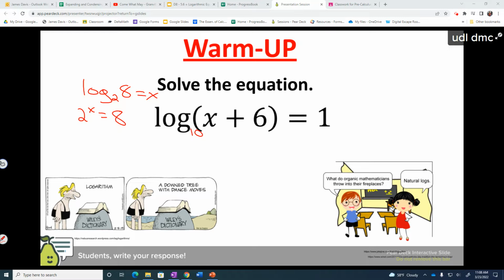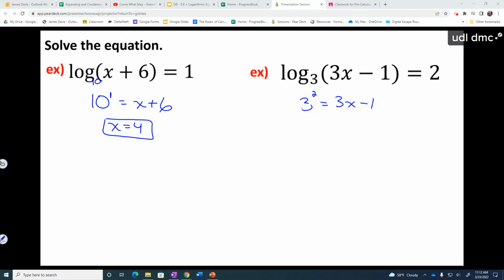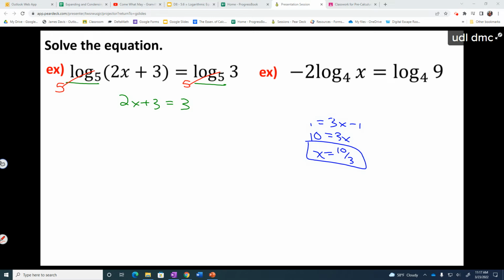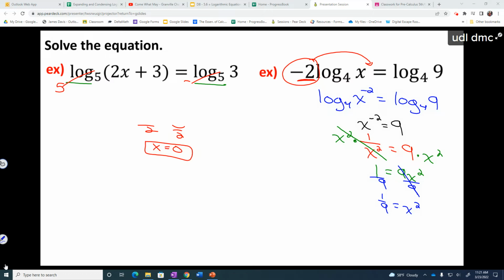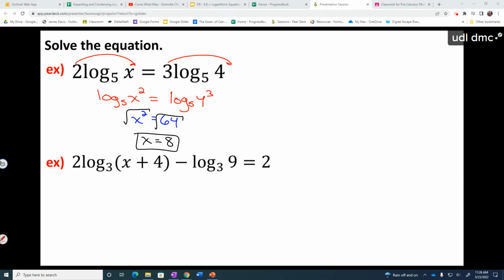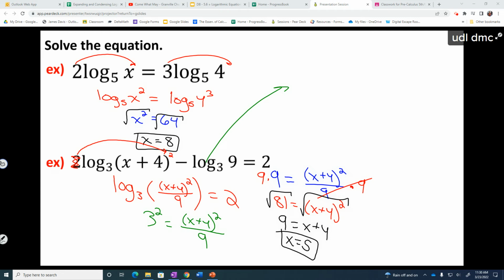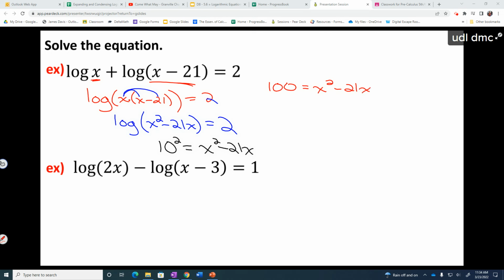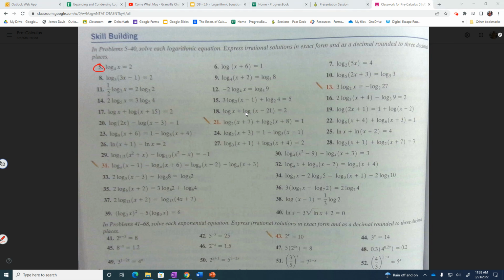D8 - 5.6 = Logarithmic Equations